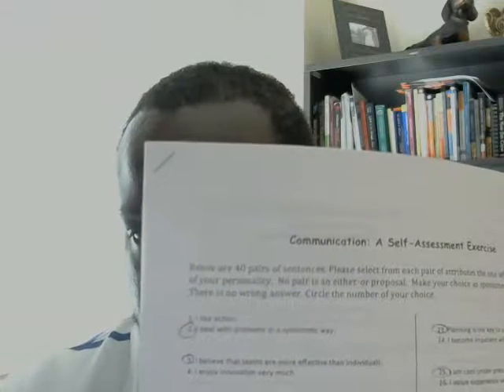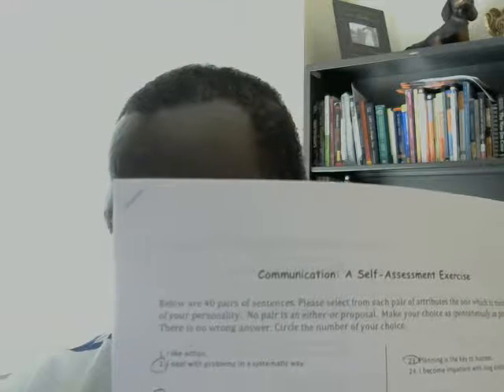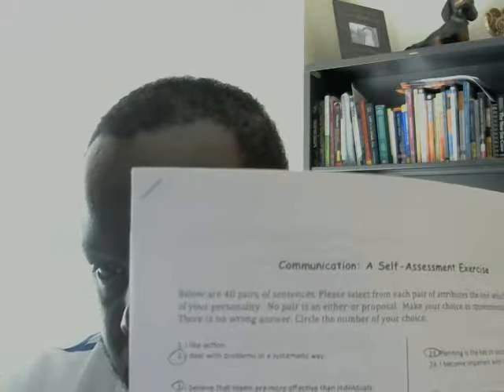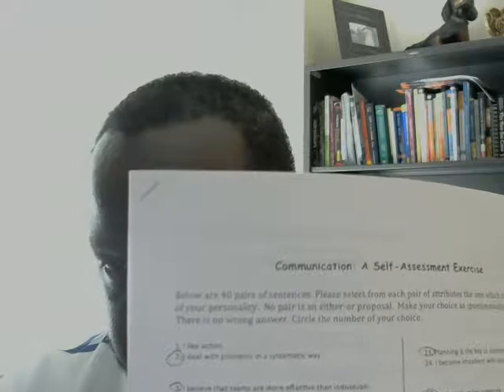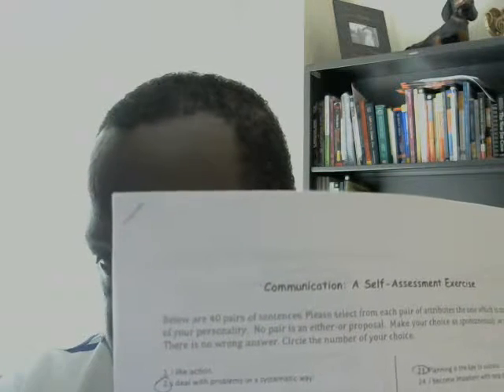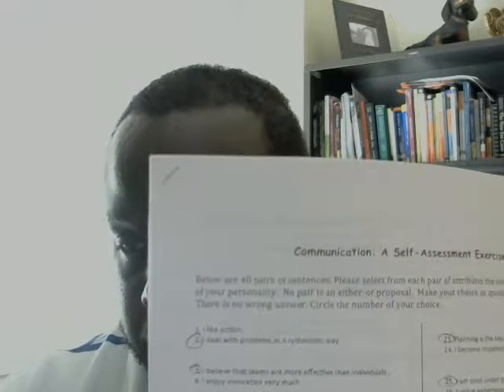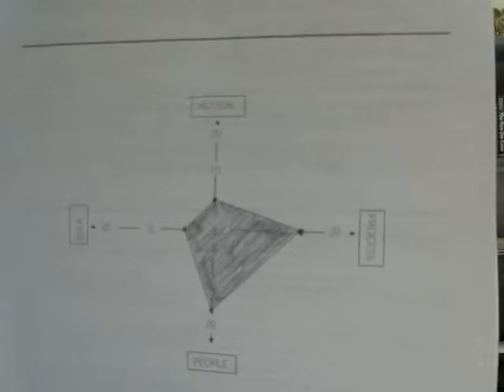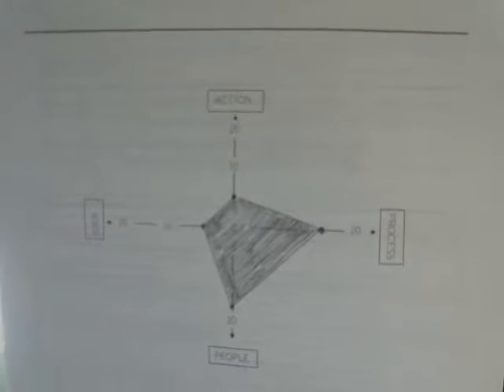Group Analysis Assignment Instructions